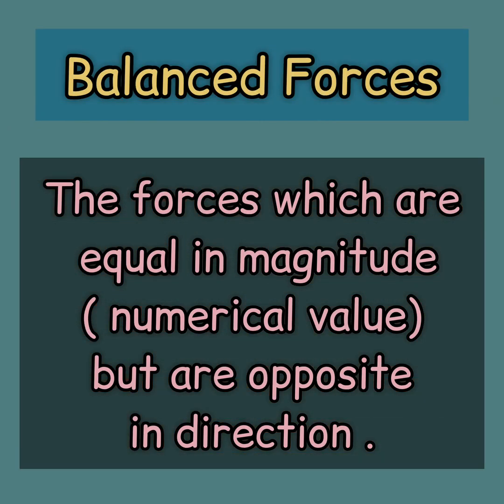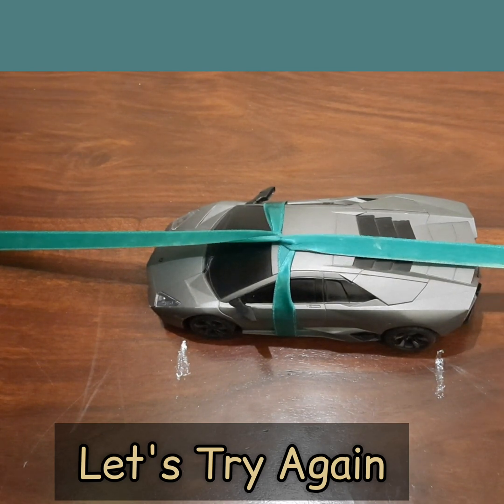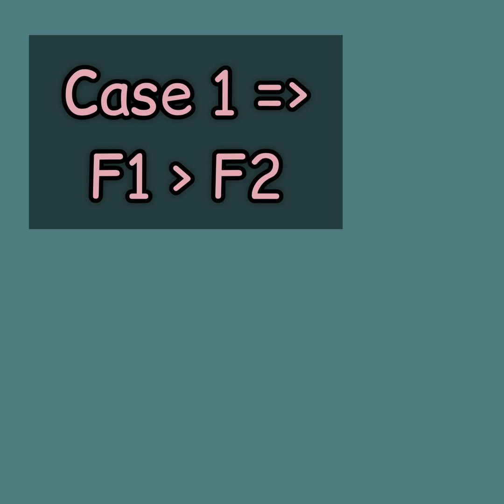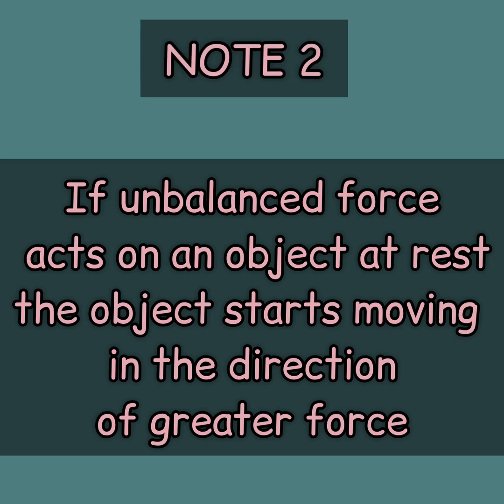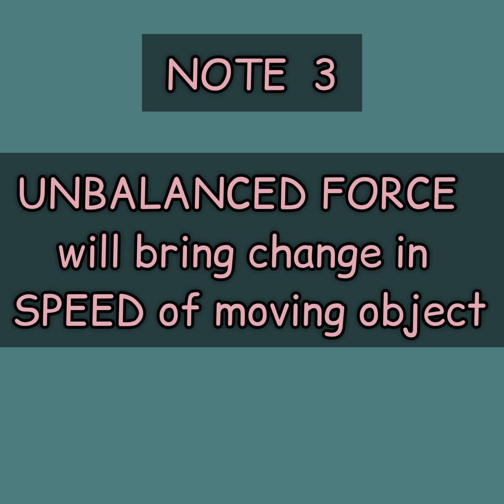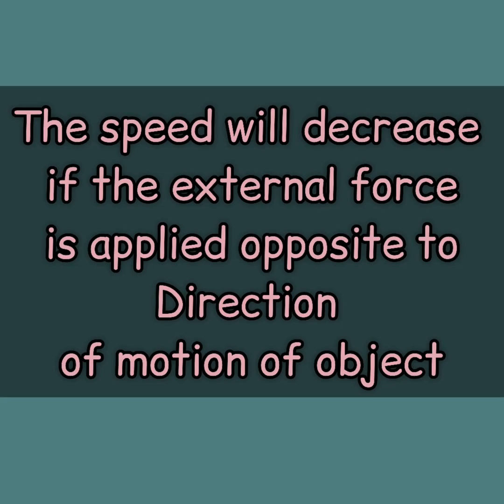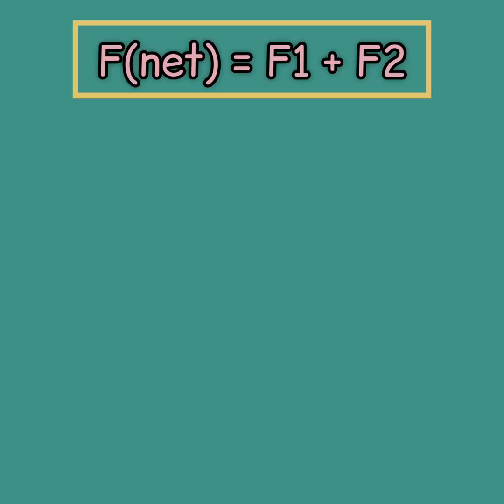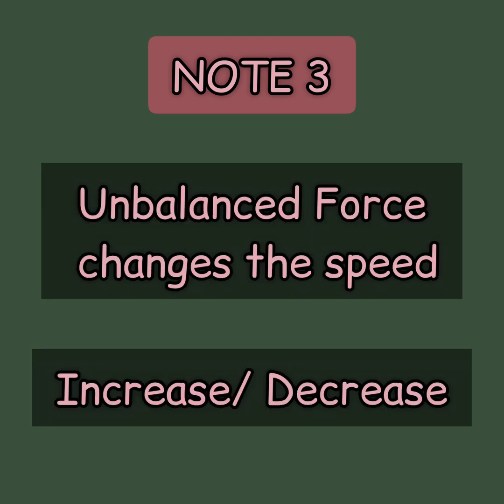Force and Laws of Motion , Part -1| Balanced & Unbalanced Forces |Activity based Learning -Tutorial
This video explains the two types of forces - balanced and unbalanced ,with help of innovative activities.

BALANCED FORCES:
*Balanced Forces are the forces exerted on the object which are of equal magnitude (Numerical Value) but in opposite direction.
*They do not change the state of rest or of motion of an object i.e. an object at rest remains at rest and an object in motion continues to be in motion with same speed.
*The Net Force in case of balanced force is ZERO
Activities Shown :
-Pulling of Toy Car with same force from opposite direction.

UNBALANCED FORCES:
*Unbalanced Forces are the forces exerted on the object which are not of equal magnitude (Numerical Value) acting in opposite direction.
*They can change the state of rest or of motion of an object i.e.an object at rest comes in motion & vice-versa or the speed of a moving object changes.
*The Net Force in case of balanced force is  NON-ZERO.
Activities Shown :
-Applying external force from one direction on a moving Car.